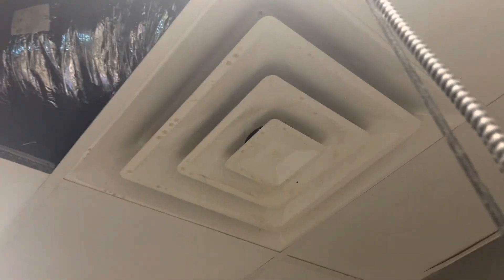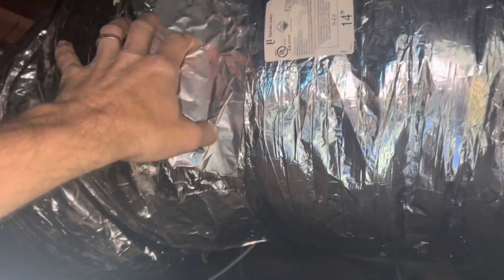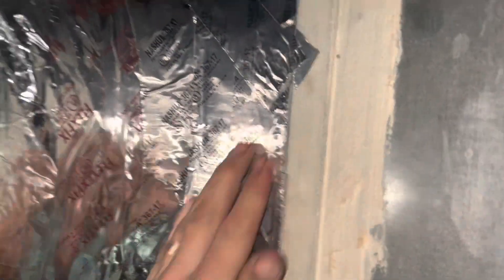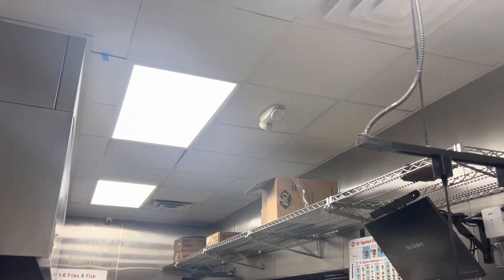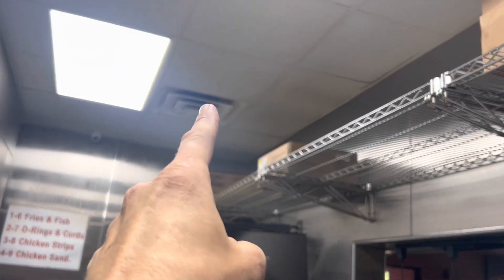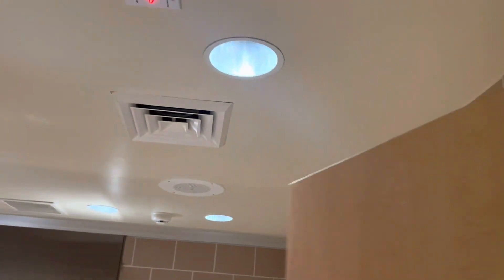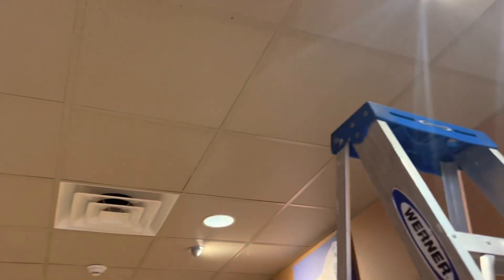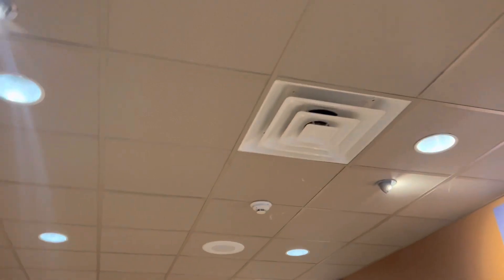Krazy Kitchen ductwork - Pt 2